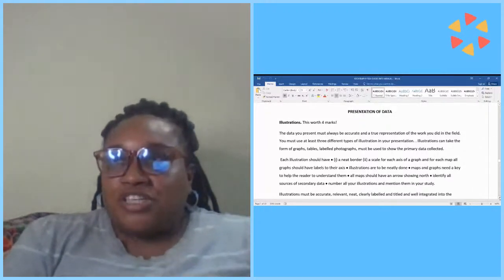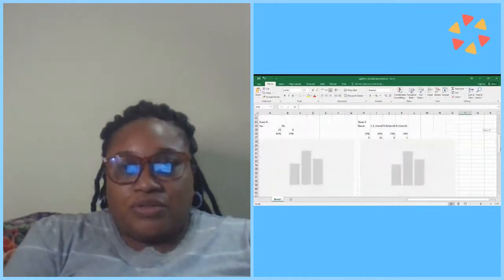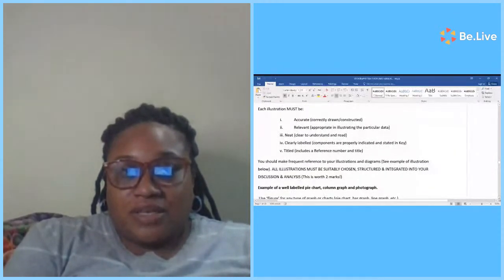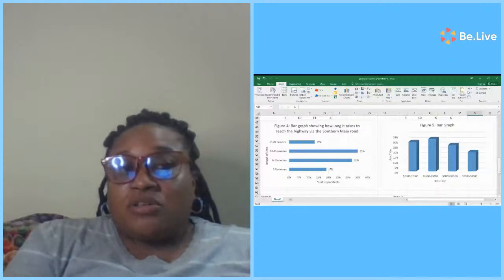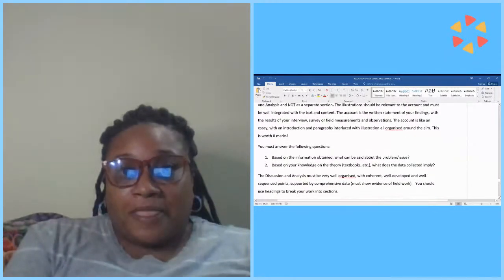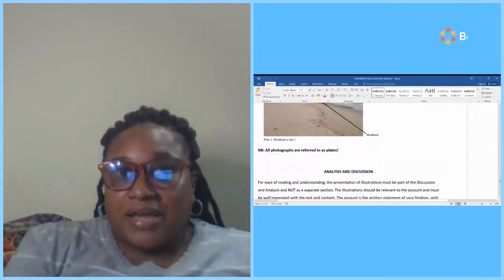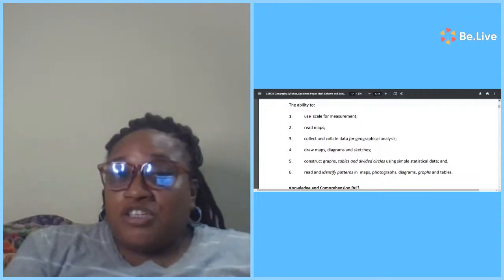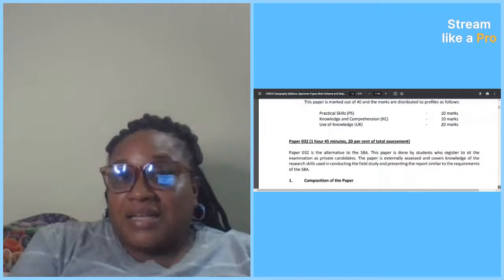CSEC (CXC) Geography SBA Guidelines Part 2 & Study Tips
SBA Guidelines & Consultation